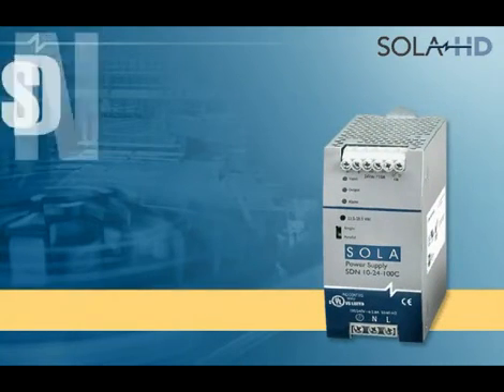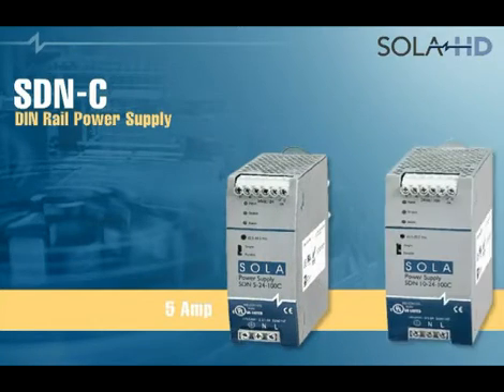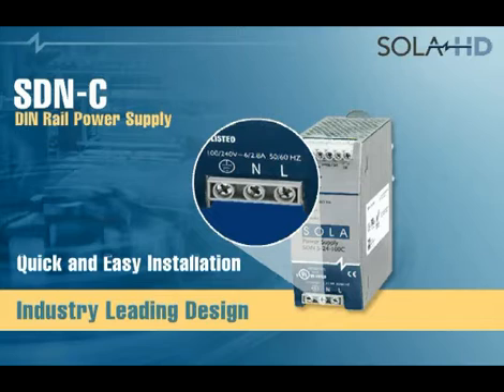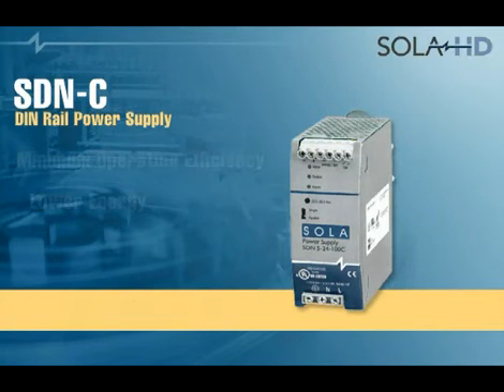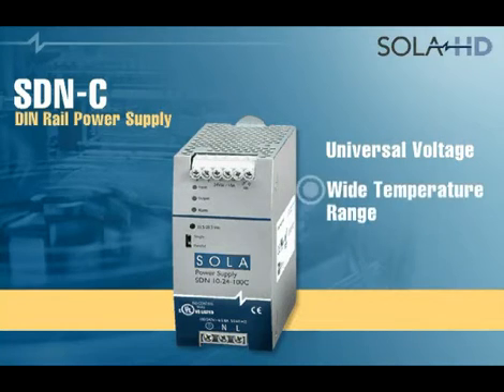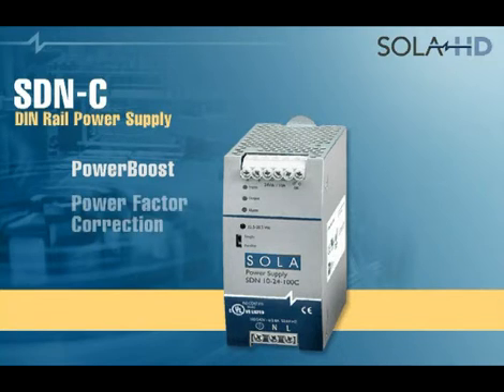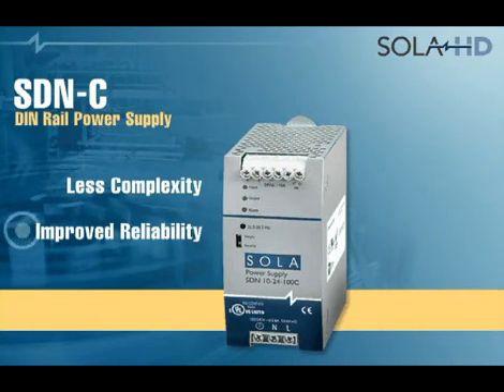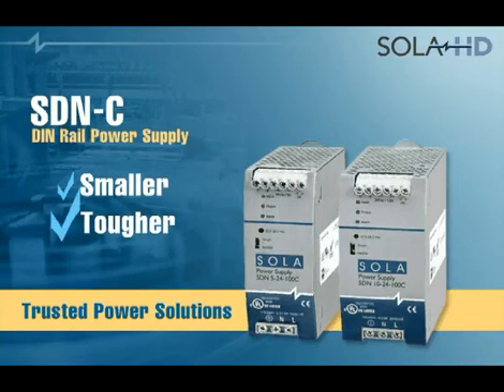Sola SDN-C DIN rail power supplies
The SDN-C DIN rail power supplies are the next generation of the popular SDN series. These models combine high efficiency and compact size with new visual diagnostic LEDs to offer the most performance available from SolaHD. Essential industrial features such as Sag Immunity, Power Factor Correction, and universal voltage input have been retained in this series. Wide temperature operating range and parallel operation capability make the new SDN-C units suitable to a variety of industrial applications.